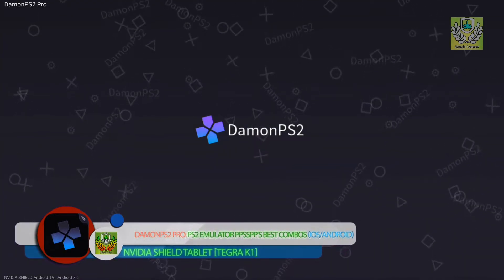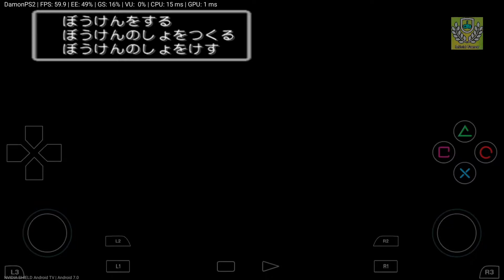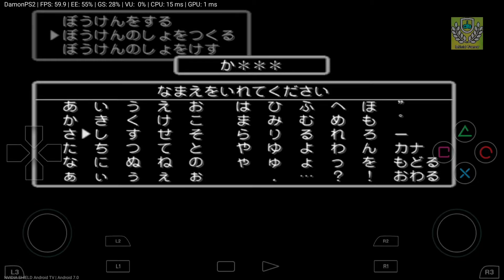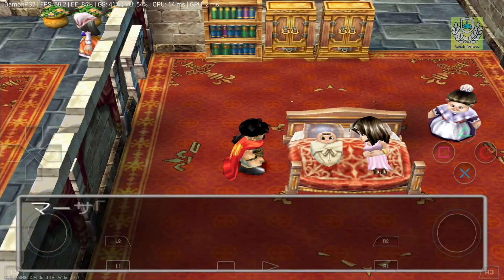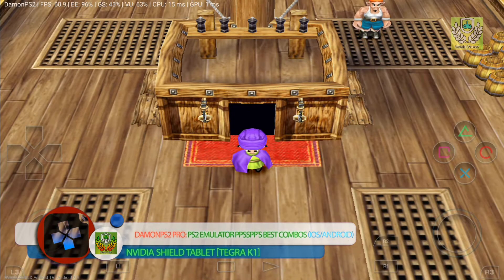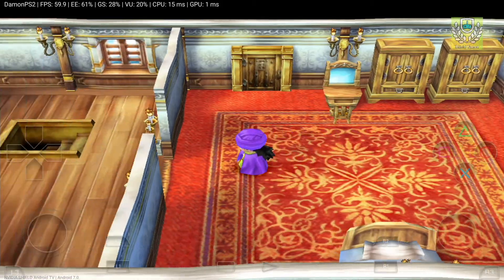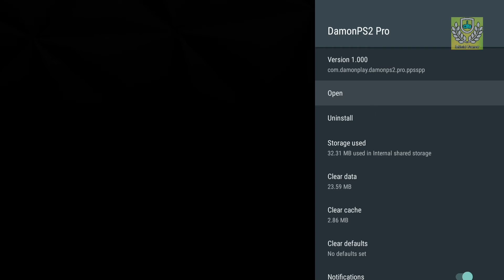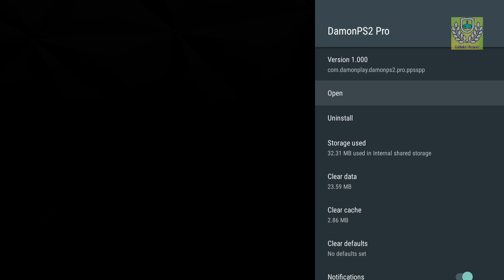DamonPS2: PRO Emulator: Nvidia Shield - HD FULL SPEED | Dragon Quest 5 | Tegra X1 | Android 7.0 | V1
DamonPS2: PRO PS2 Emulator: Nvidia Shield - HD FULL SPEED | Dragon Quest 5 | Tegra X1 | Android 7.0 | V1

Hardware Request for DamonPS2 Emulator :
* Android 5.1 +